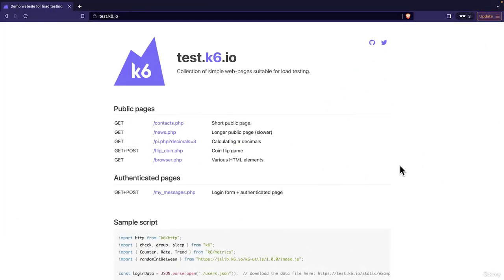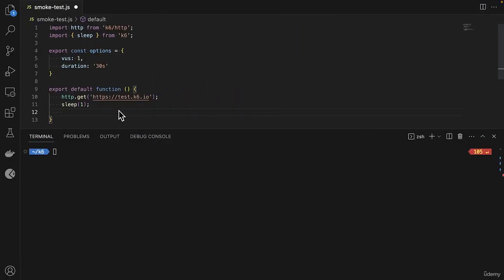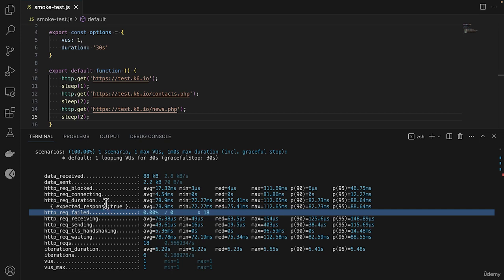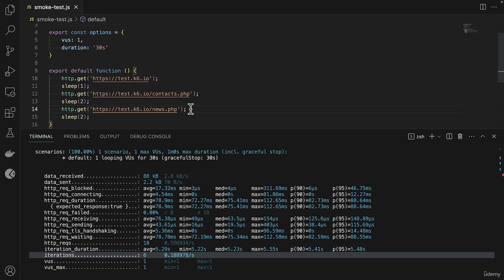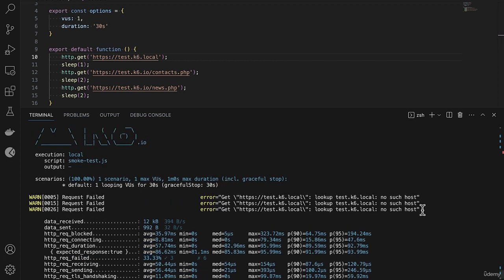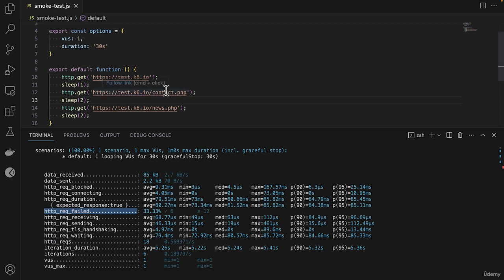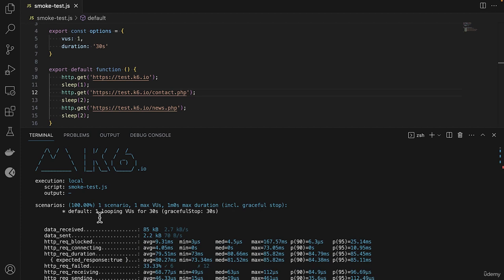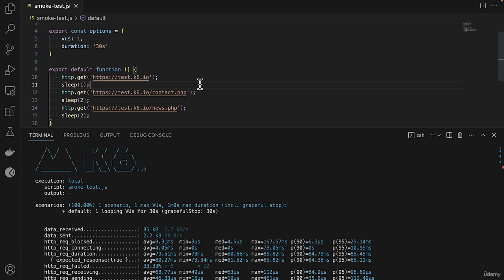205 Smoke testing with k6